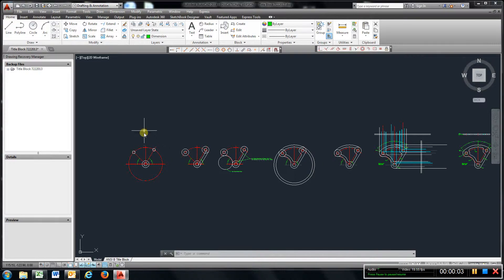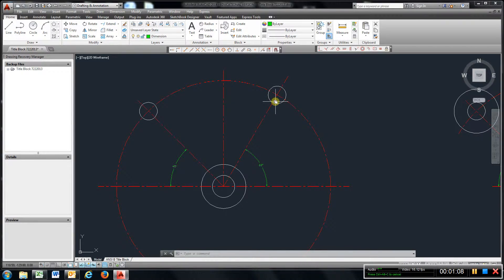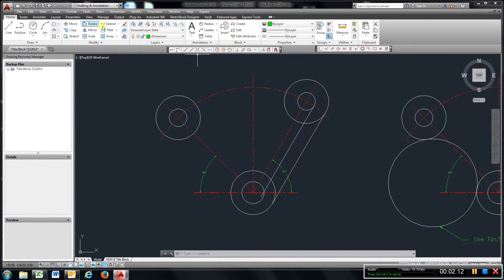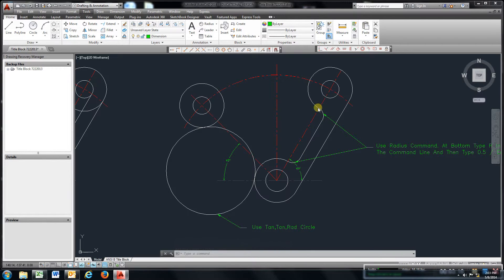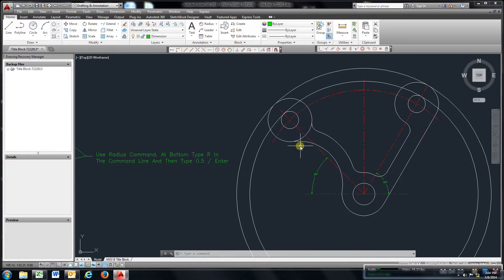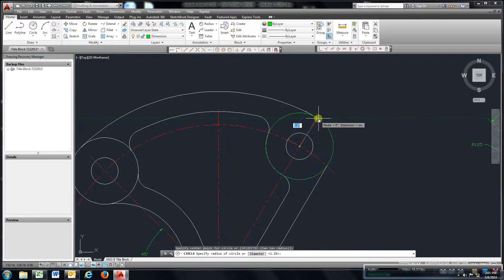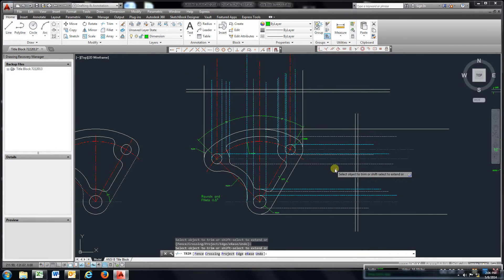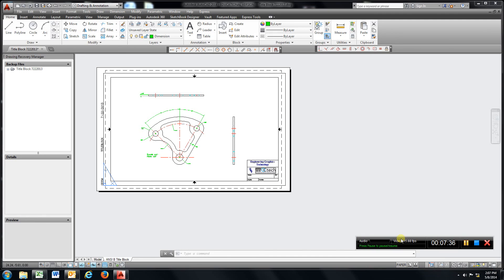Chapter 3 3